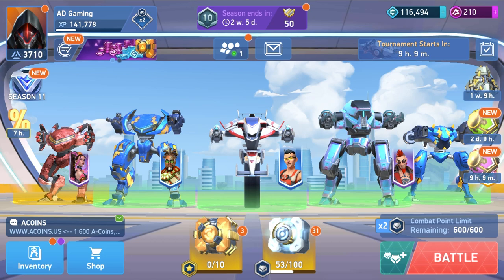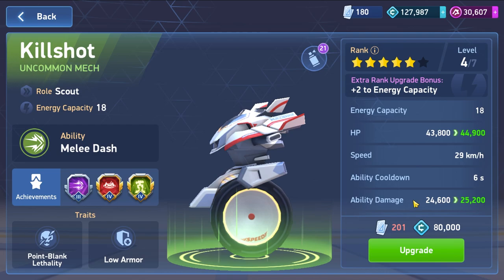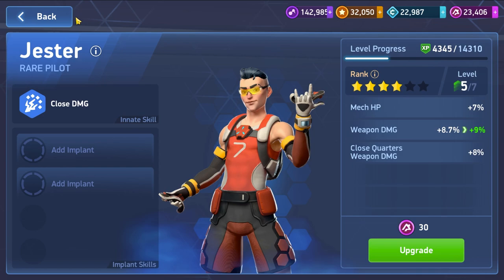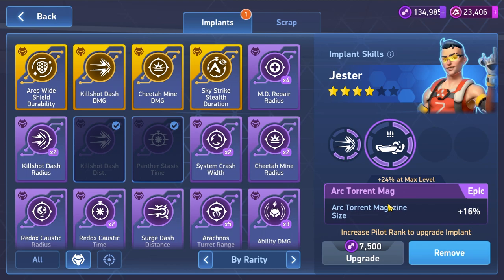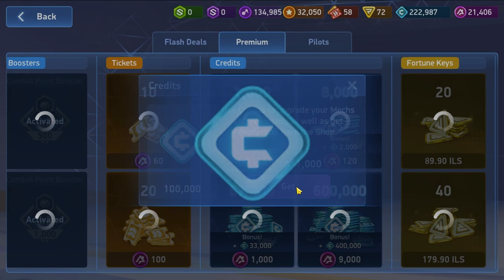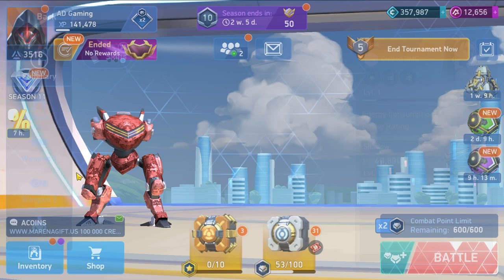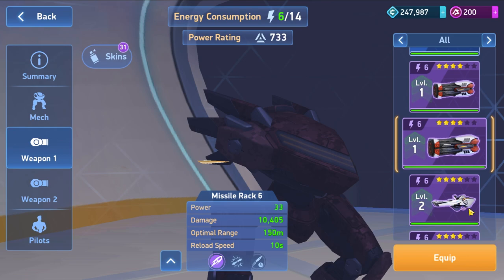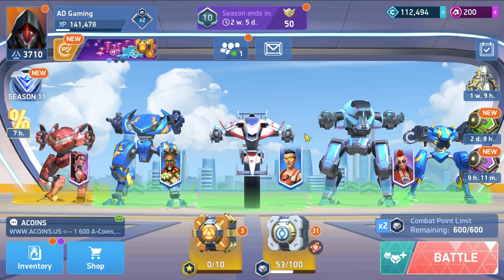OMG! I Spent 30,000 A-COINS In 2 Minutes - Mech Arena MA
What's Up Everybody! In this video I'm gonna spend 30,000 A-COINS In 2 Minutes - Mech Arena MA.

✪ I am a Partner in the Mech Arena Content Creator Program

Game Features Highlights
Real-Time 5v5 Multiplayer
Friendly Features with chat
Competitive Gameplay
Just Point & Shoot
The Right Mech for the Right Job
Unique Game Maps
Tons of Weapons
Special Mech Abilities Skills